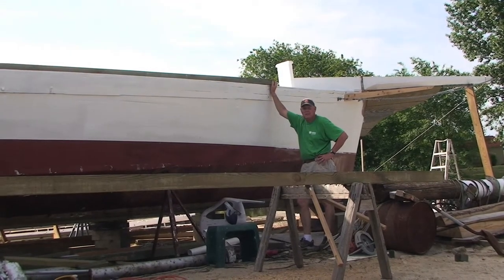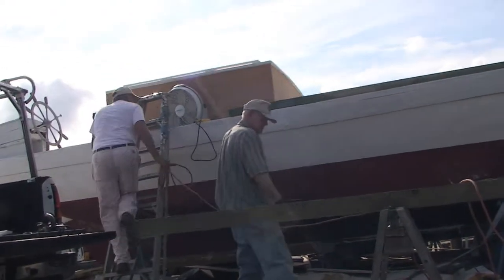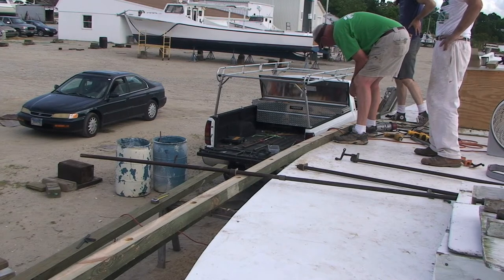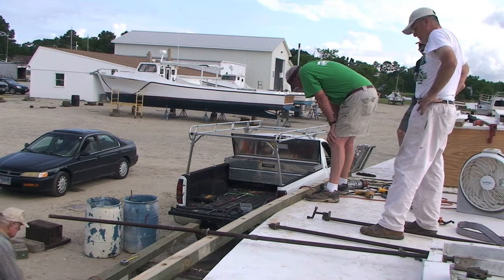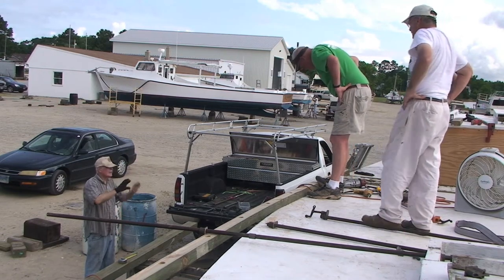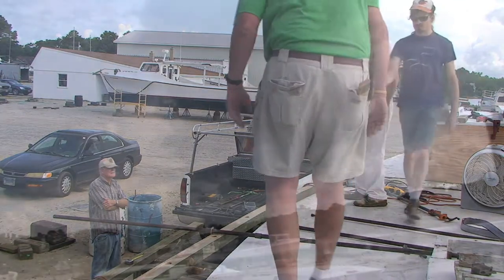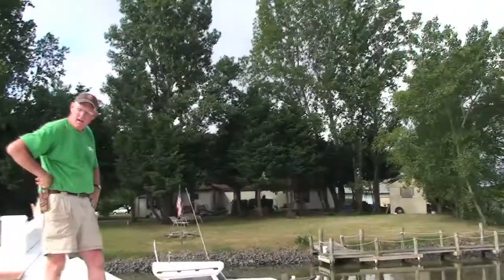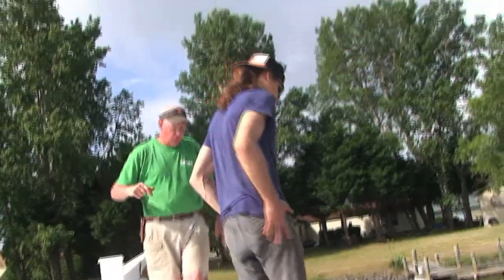At Scott's Cove: 5/28/11 Log Rail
Frank Antes and Gordon, Elbert, and David Gladden work on the starboard side log rail of the Chesapeake Bay Skipjack, Ida May.   We fear that bending the salt treated lumber so far will crack the wood in half, and that's just what happens:  the board busts, explodes really.   We lag and clamp the board to try to bend it, but a whole morning's work goes up with a bang.  Also, notice the footage of the barn swallow that lives in the dock next to ours.